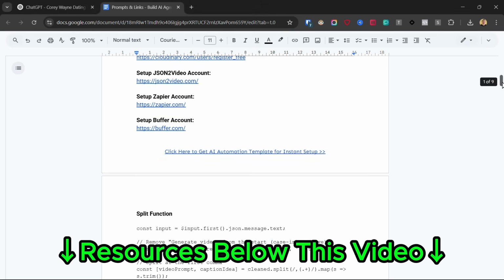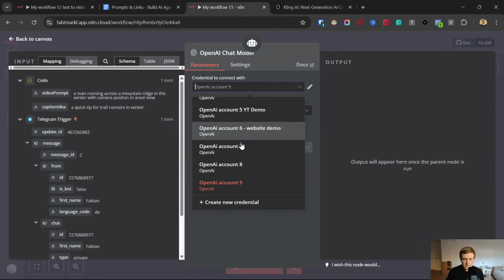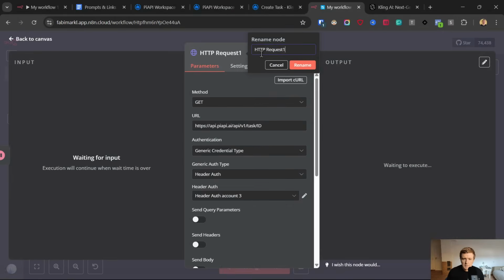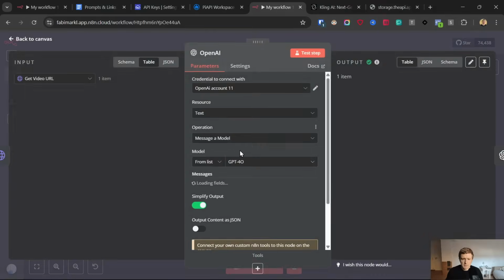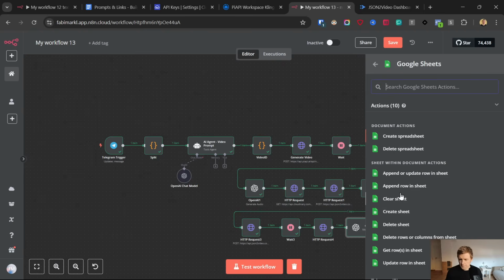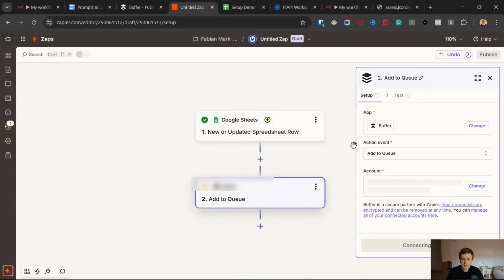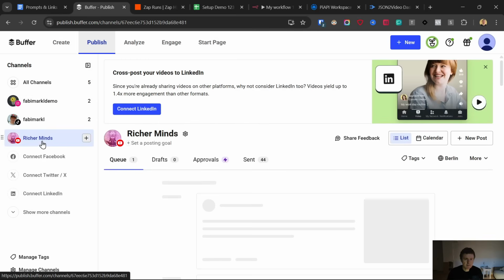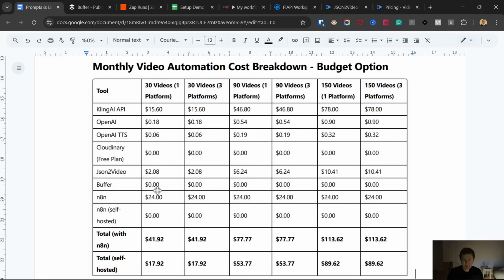This AI Agent Creates AND Publishes Viral Faceless Videos (n8n No-Code)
In this n8n tutorial, you’ll learn how to build an AI agent with n8n that creates fully automated faceless videos for TikTok, YouTube Shorts, and Instagram Reels — no editing, no filming, and no code required.

This n8n AI agent takes a simple message inside Telegram like
generate video: [your idea] [caption] and turns it into a viral faceless video with AI-generated visuals, AI voiceover, Animated captions.

And then auto-publishes to TikTok, YouTube Shorts, and Instagram Reels.

Whether you're looking to make money with AI, launch your own AI agent startup, or just want to understand how to build AI agents from scratch, this tutorial walks you through how to build AI agents using only n8n automation.

Perfect for creators, marketers, or anyone who wants to create faceless TikTok videos with AI that actually get views — without being on camera.

💡 Key Benefits
✅ Build AI agents no code – Learn to create AI agent with n8n step by step
✅ Create faceless content fast – Use AI to generate videos with captions and voice in under 5 minutes
✅ 100% automated publishing – This AI agent handles the full content pipeline
✅ Great for solopreneurs – Use this to build your audience or sell it as a service

⚙️ How This AI Agent Works
📌 Create AI agent with n8n – Set it up once and trigger everything from Telegram
📌 Faceless video n8n – AI image + voice + captions, no camera needed
📌 n8n automation – Coordinates all tools from image generation to publishing
📌 TikTok automation n8n – Videos are auto-posted to TikTok, YouTube Shorts, and Instagram

If you’re ready to build AI agents no code, create AI agents that work while you sleep, or launch an automated AI agent video creation system, this n8n guide gives you everything you need.